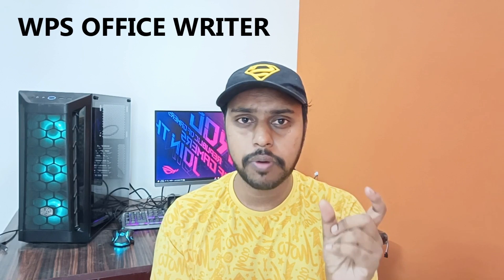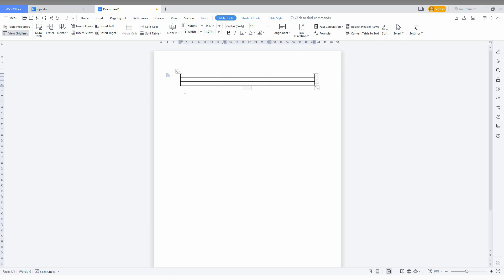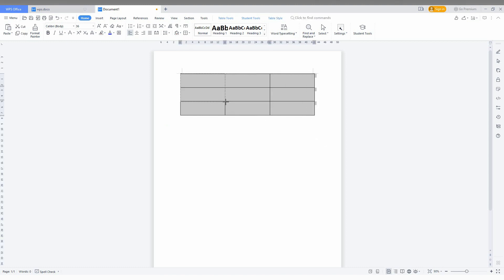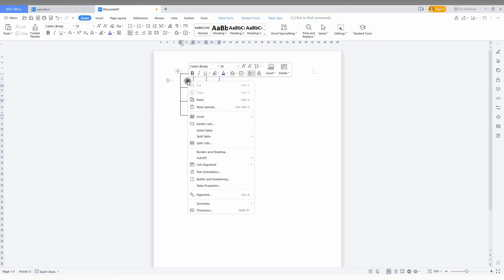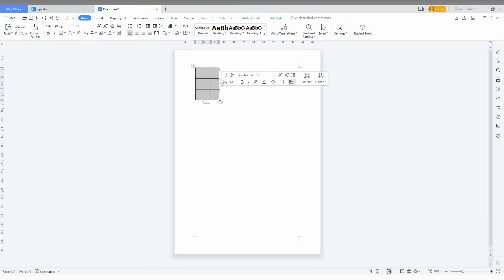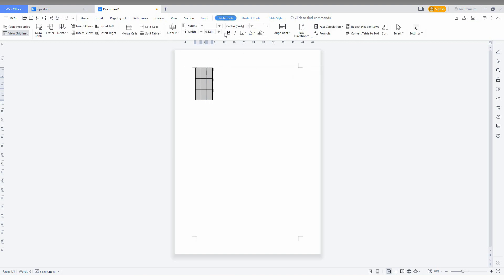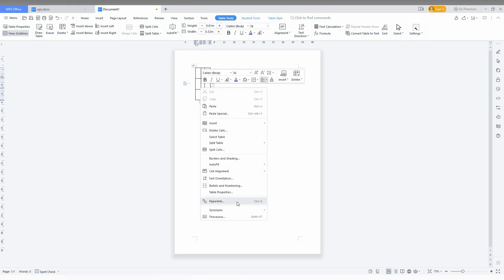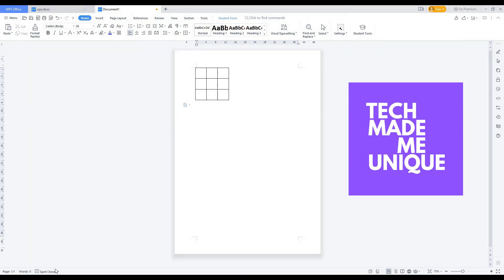How to Make a Table Smaller in wps office writer | how to make a small table in wps office writer